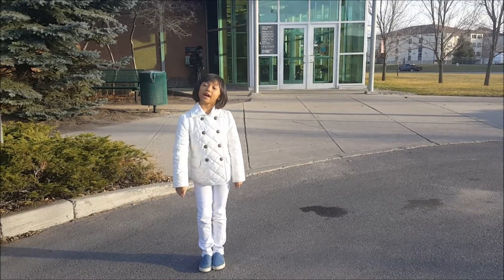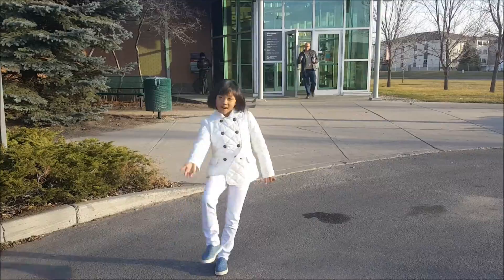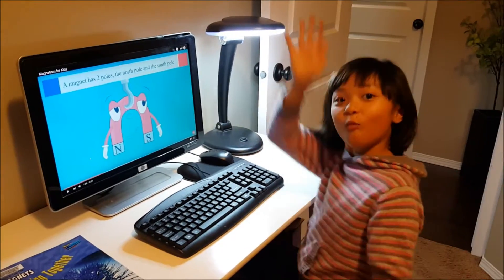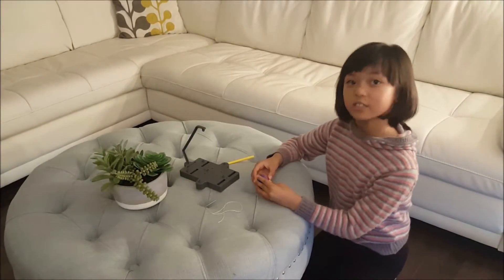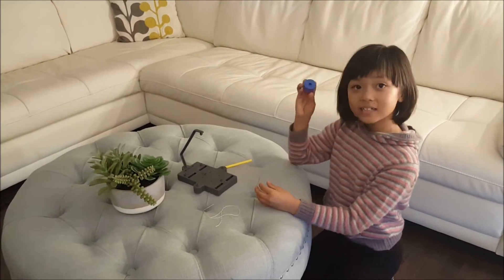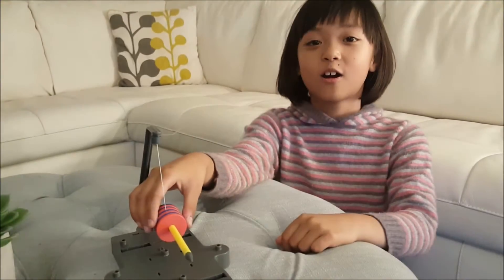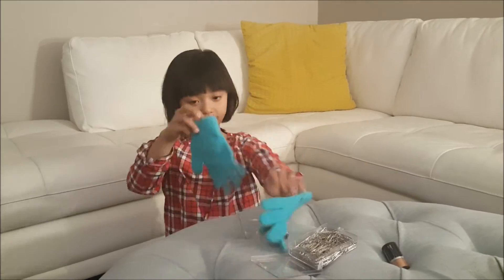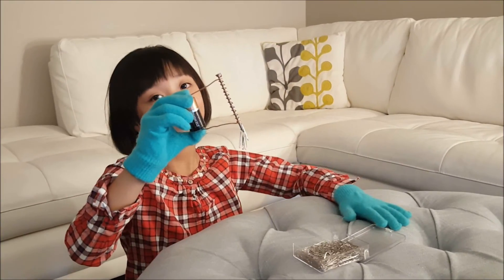My Magnetism Project by Althea Mendoza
Althea's journey in creating her magnetism project for her Grade 3 class with Mme. Brunet at Ecole St. Matthew.